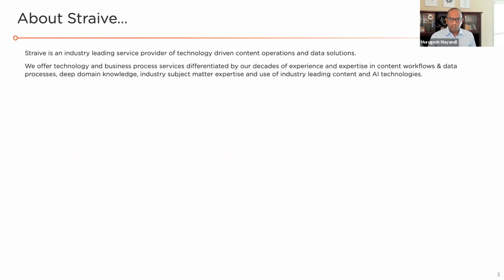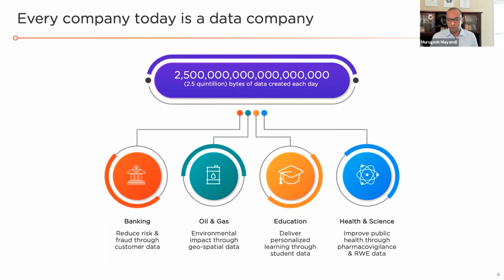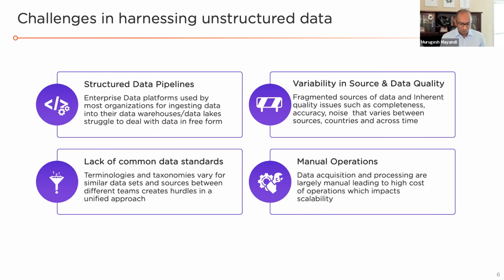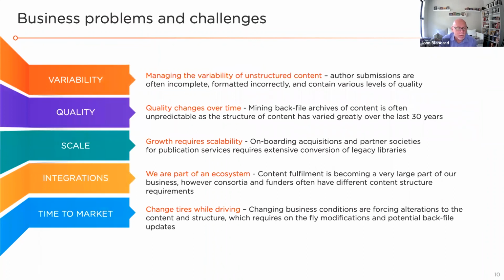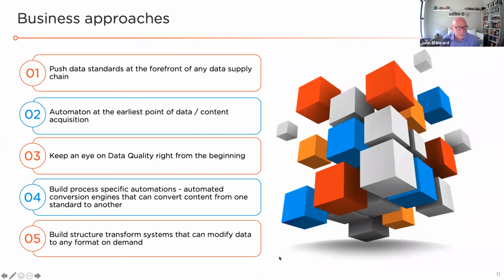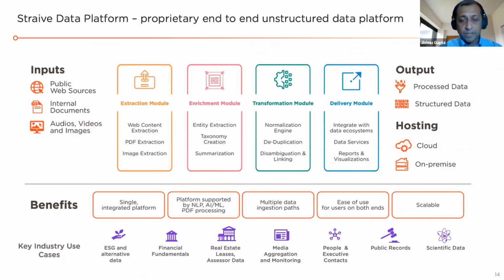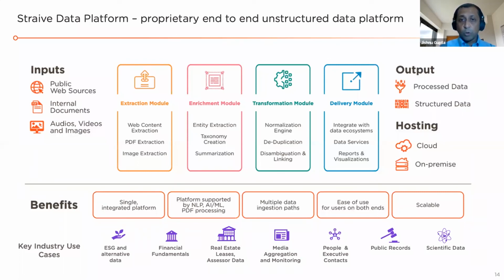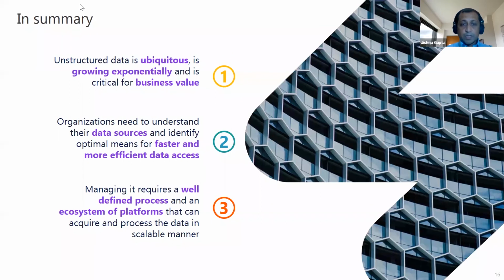Webinar On-Demand -- Unstructured Data = Big Opportunity & How to Harness It? | Straive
Watch On-demand Webinar on “Unstructured Data = Big Opportunity & How to Harness It?” and explore critical challenges in managing and handling unstructured data at scale by leveraging a platform-driven approach and derive insights for faster decision-making.”

Key Topics Covered are :
• The evolving data landscape and trends
• Challenges in harnessing unstructured data and how to overcome them?
• Leveraging AI/ML technologies to efficiently extract information from unstructured data sources such as pdfs, images, websites
• Managing data supply chain through a use-case based demonstration of Straive Data Platform
• What does it mean for your enterprise?